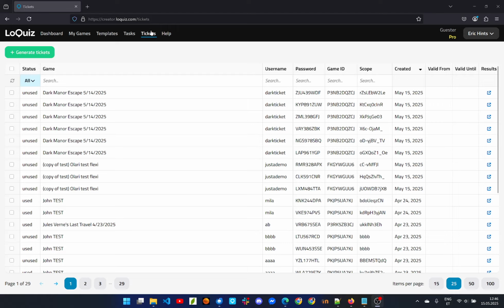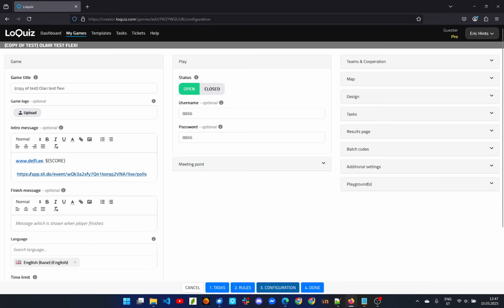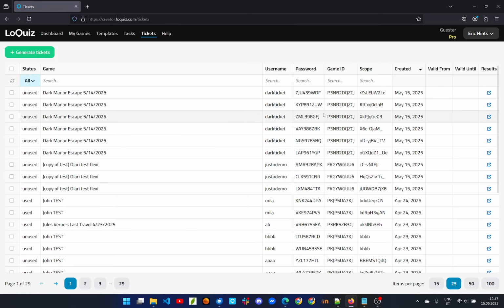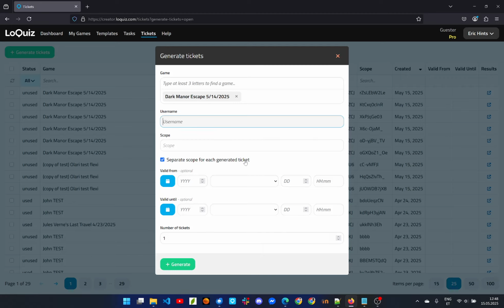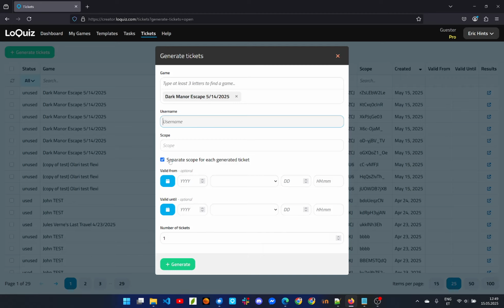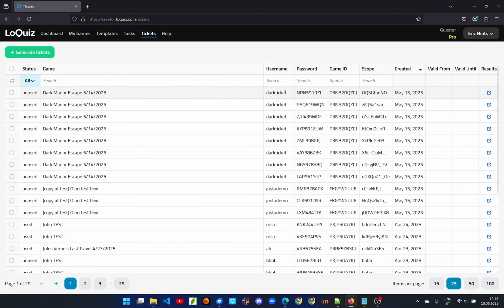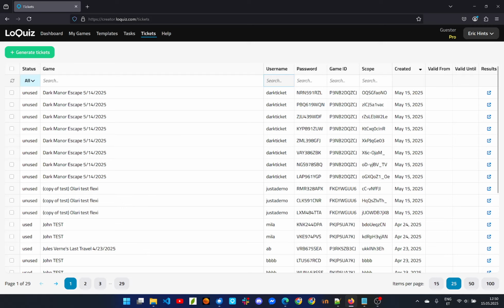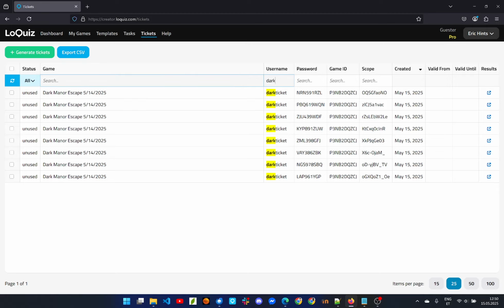From batch codes to tickets | Loquiz- Create. Play. Grow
With Loquiz, you can create single-use tickets using the ticketing feature. Previously, it was possible to do this with the batch code. In this video, we show you how to use the ticketing and how do they compare.